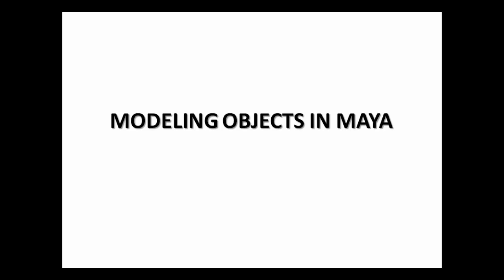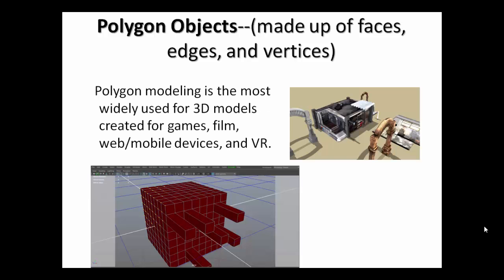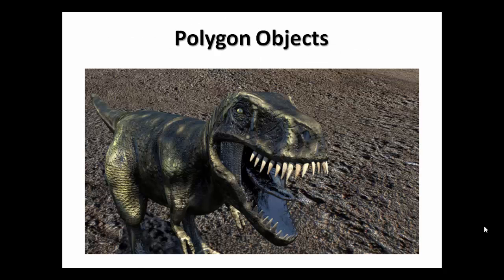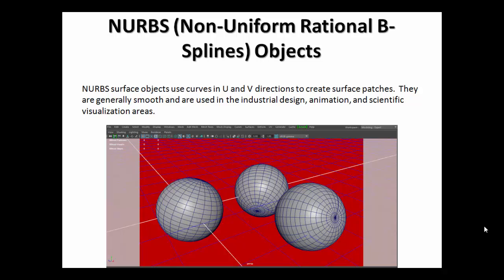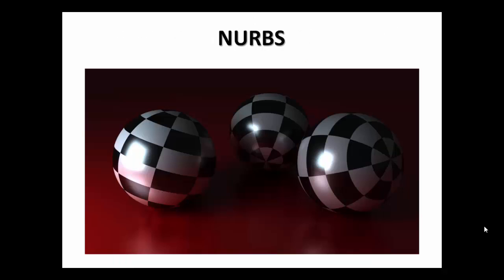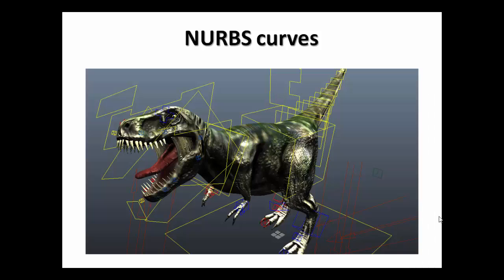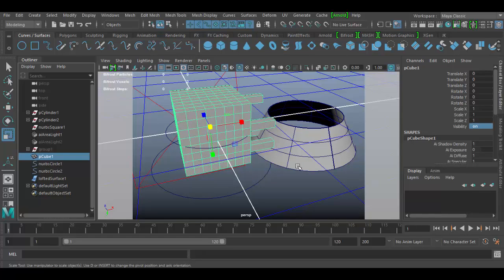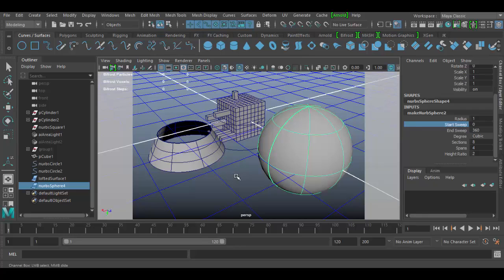Autodesk Maya Introduction to various Modeling Objects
Learn about the 3 main Modeling Objects in Maya!